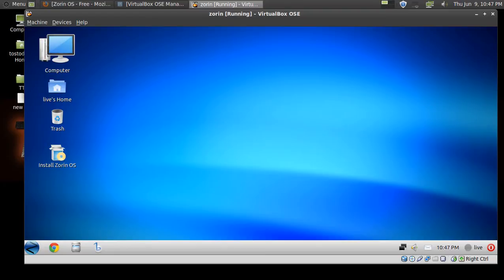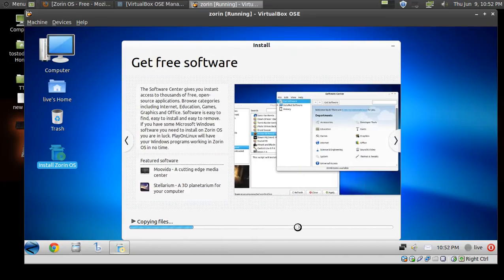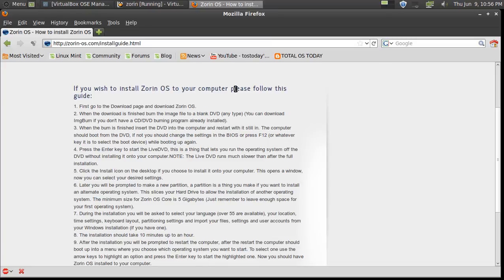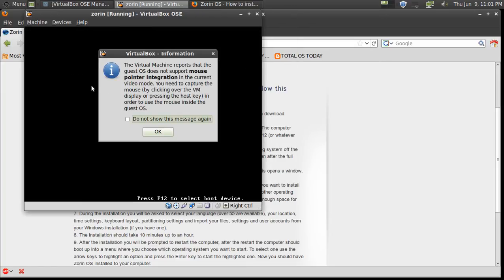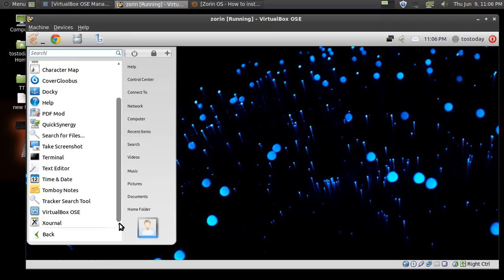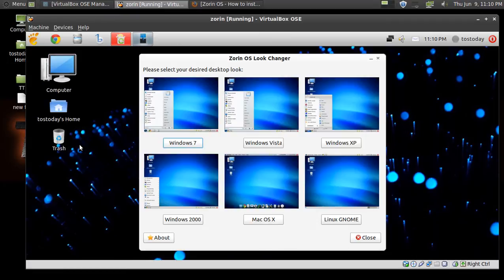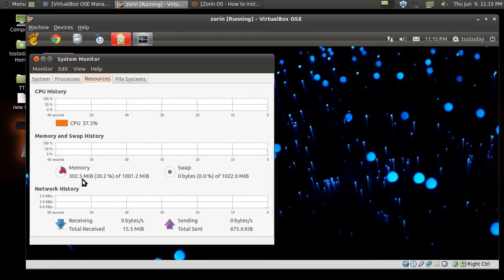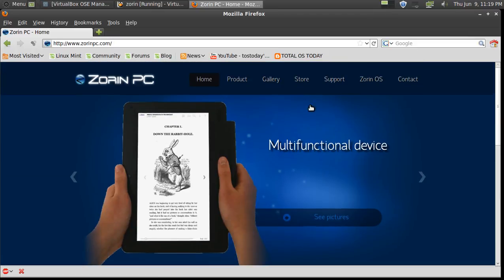Zorin 5 Ultimate Review - Ultimately The Best